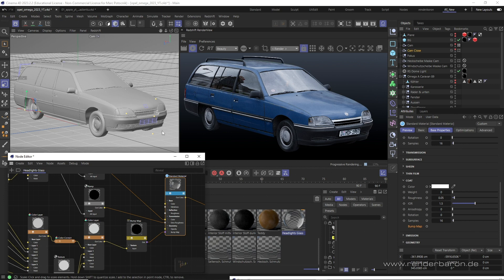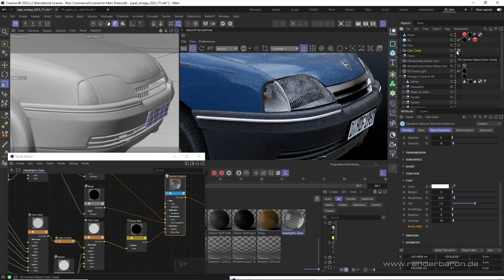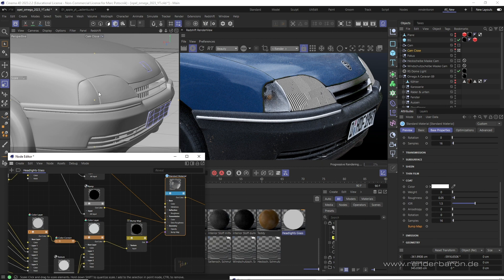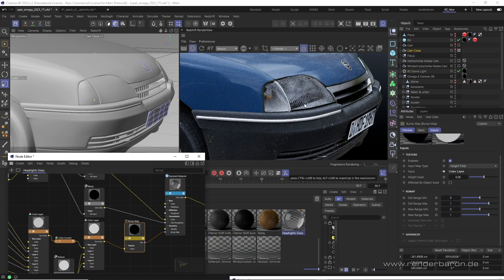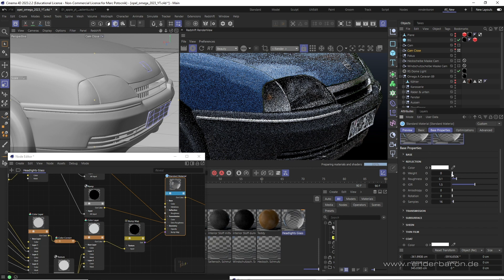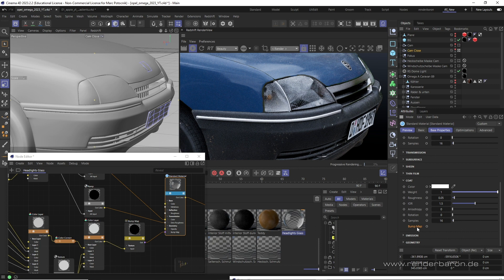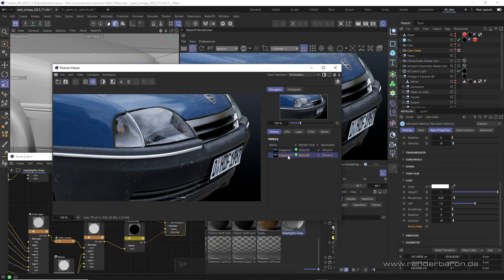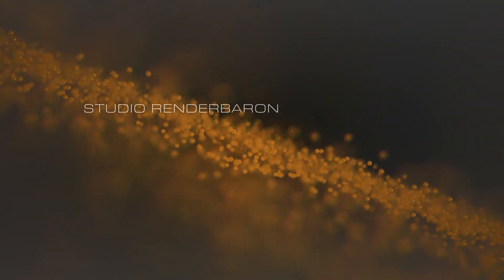Did You Know? Redshift for Cinema 4D: Bumpy Surface, Sleek Reflection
The "Did You Know? Redshift for Cinema 4D" series provides simple answers to complex tasks fast. Every Wednesday on this channel. Hosted by Cinema 4D Master Trainer Marc Potocnik, studio renderbaron. Ep.11: Using Bump and Reflection independently from each other.

Opel Omega B 1989 modelled by Fredi Voss for my long-term movie project "Unter Freiem Himmel".